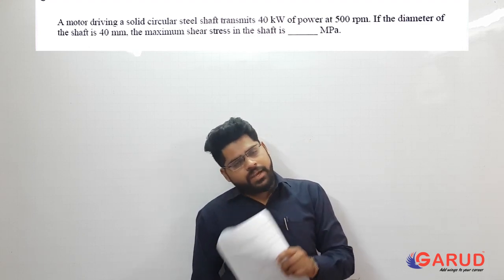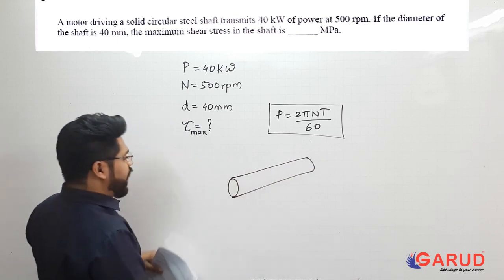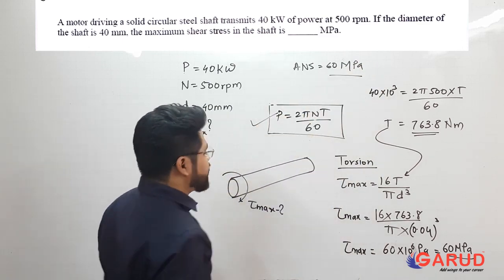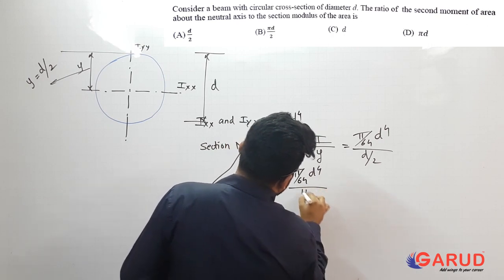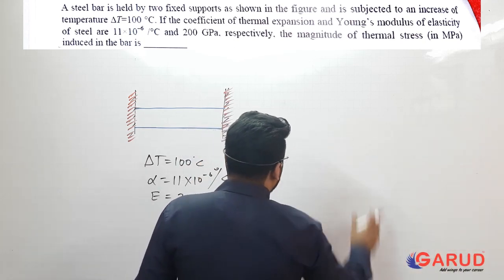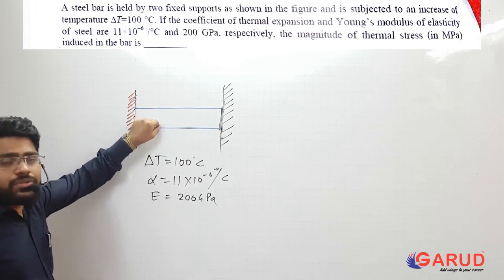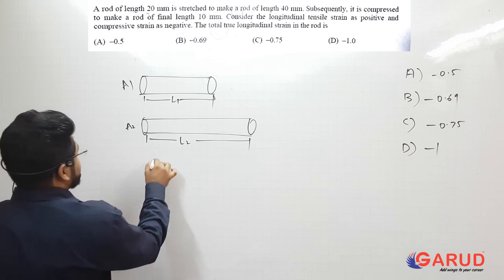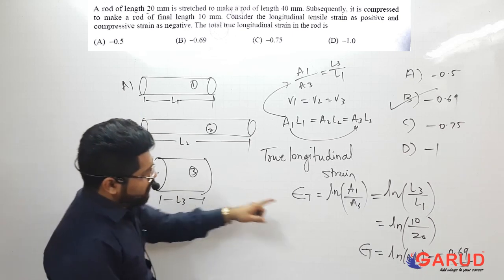"GATE 2019" Top 30 Series :Strength of Materials PART 1 By ABHIJITH SIR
This video shows how to prepare for GATE Strength of Materials with top best unique 30 Solved Questions